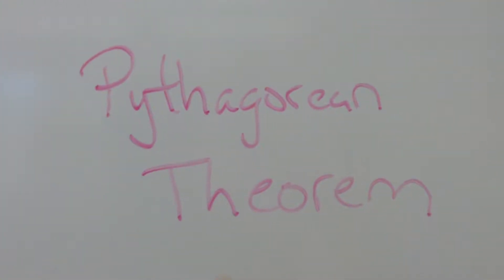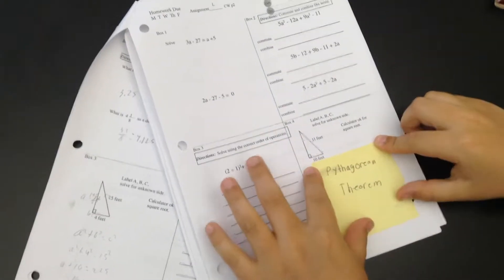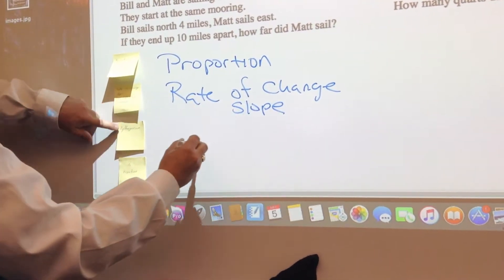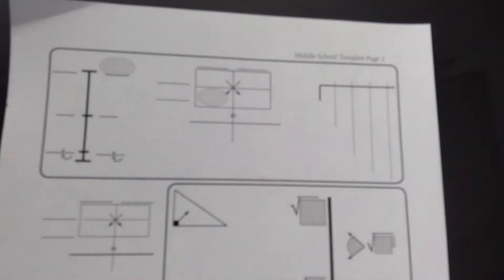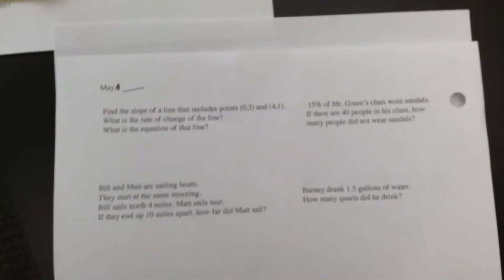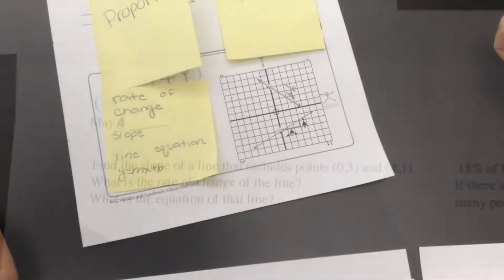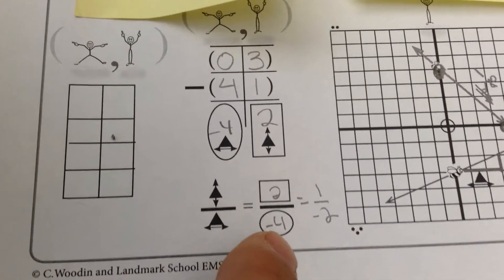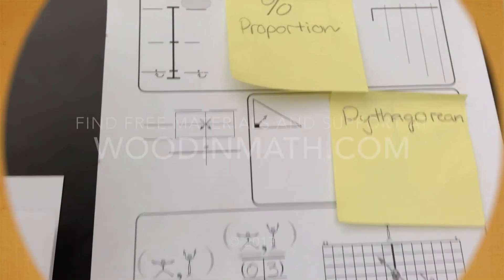Problem Categorization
Categorize math problems and name them using specific tier-3 vocabulary labels.
2017 Output templates  (no text) for MCAS